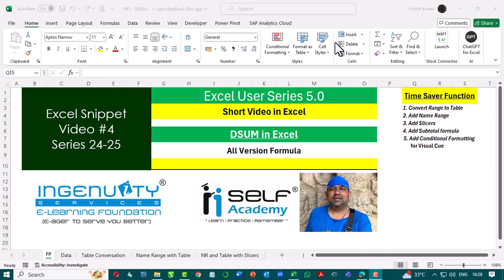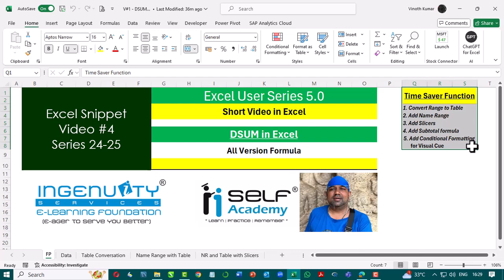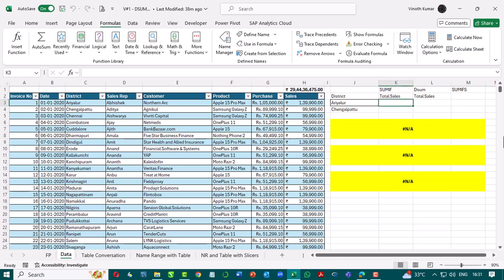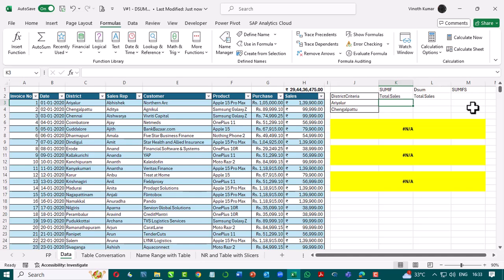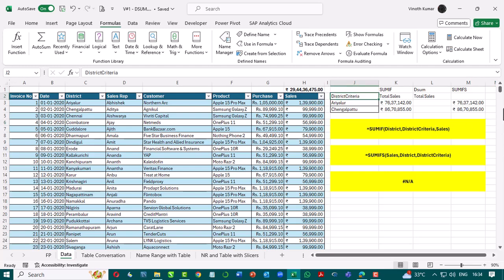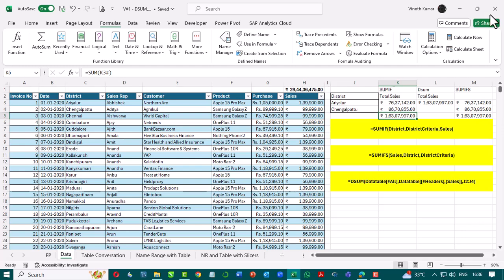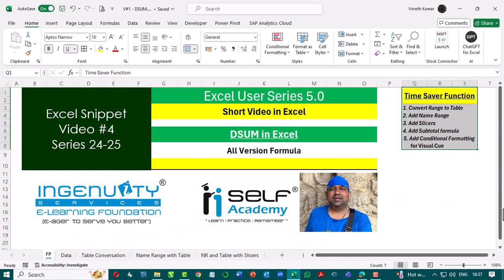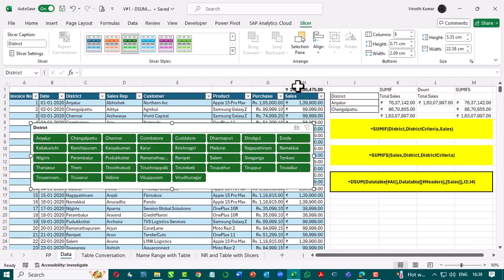Want to MASTER Excel with DSum Function?